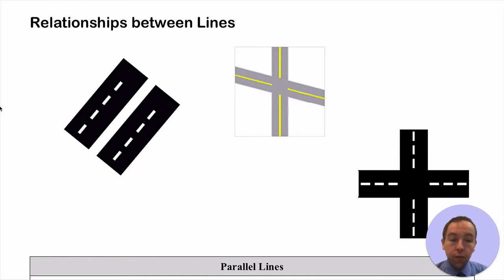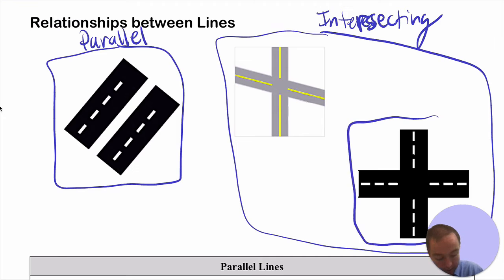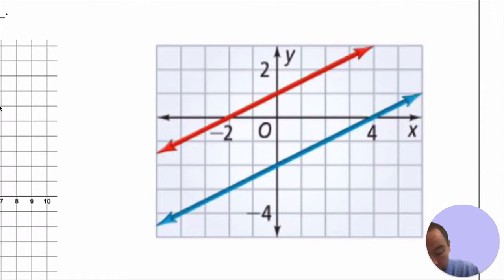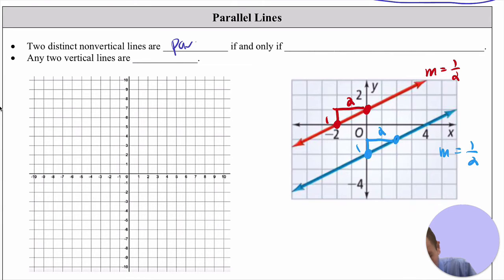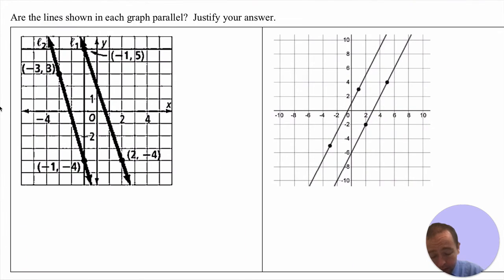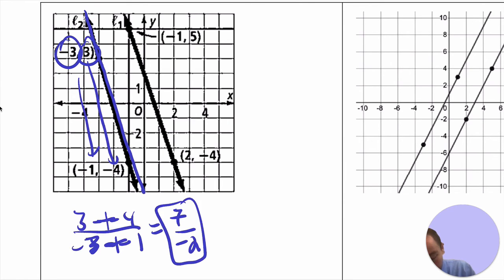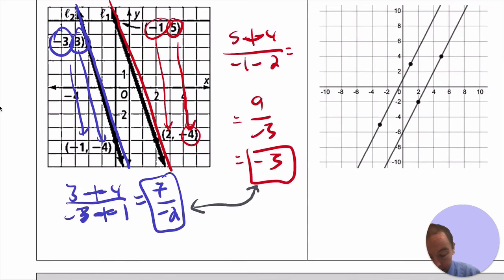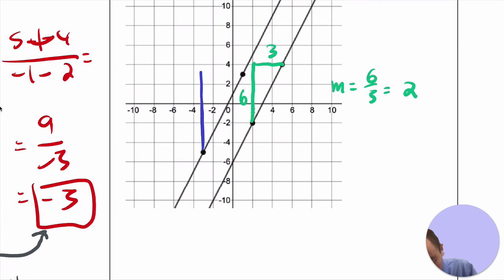Rate of Change & Slope (2.2 Part 12/14) - Line Relationships + Determine Whether Lines are Parallel